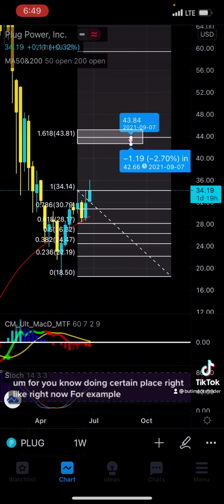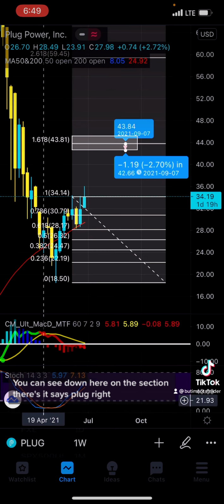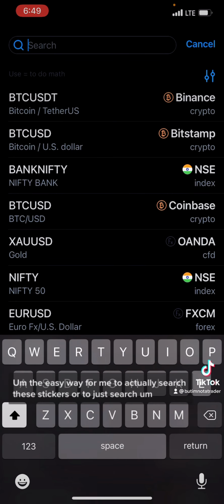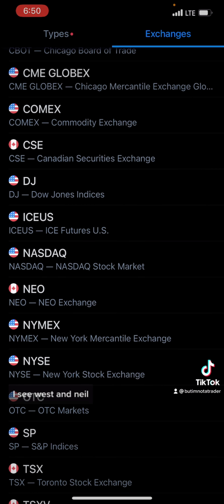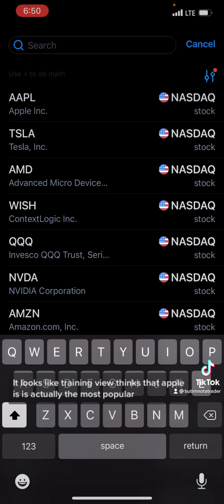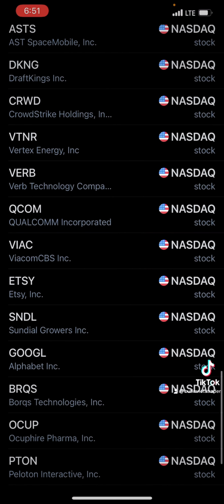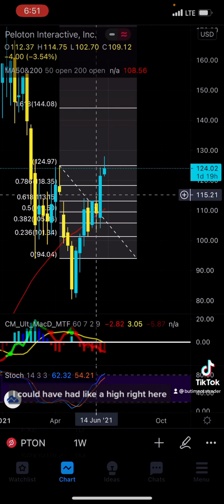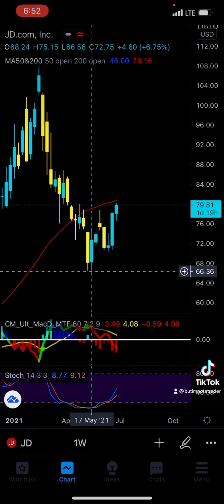How I Find Stocks to Trade on Trading View - Patreon.com/butimnotatrader